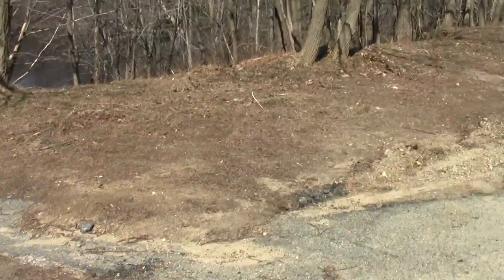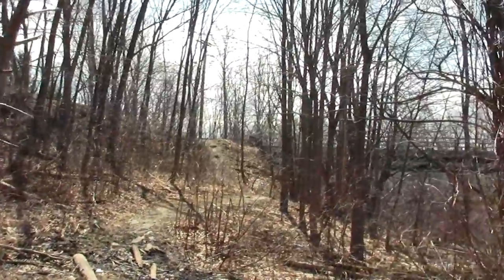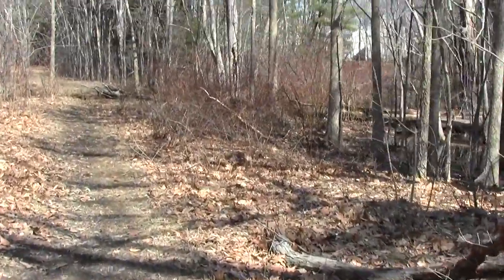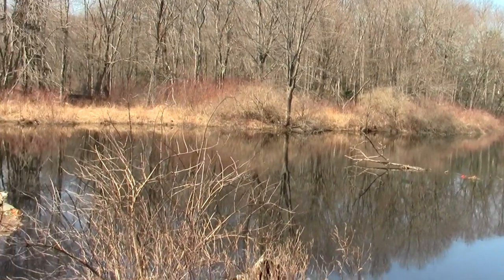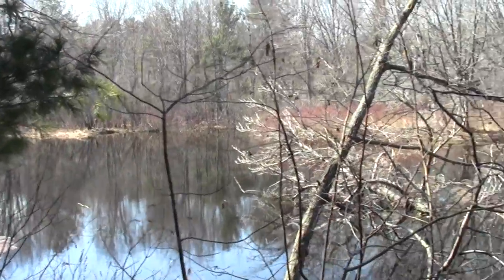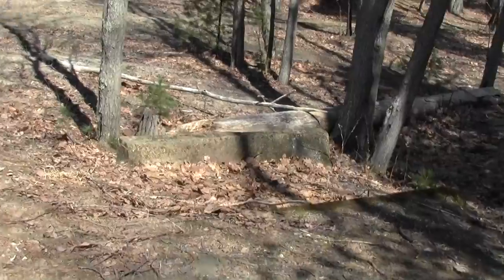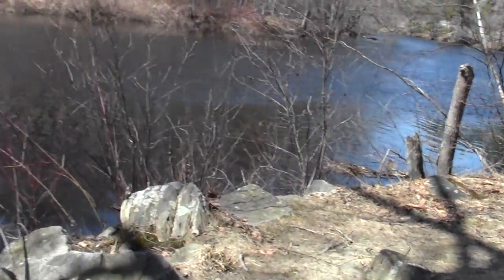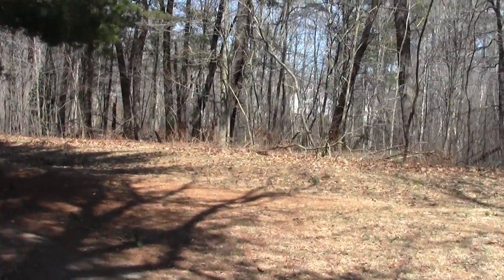Great Bay Glimpses. Dover Community Trail Cochecho River Conservation Area Part 1.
After a bit of confinement to city streets, the Dover Community Trail rejoins nature at a coy trailhead were Fourth Street crosses the river.